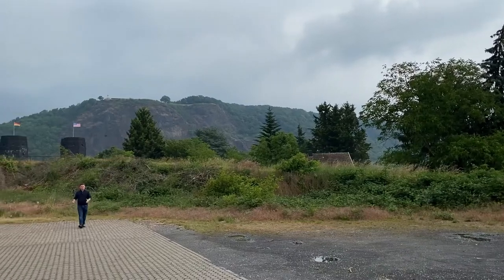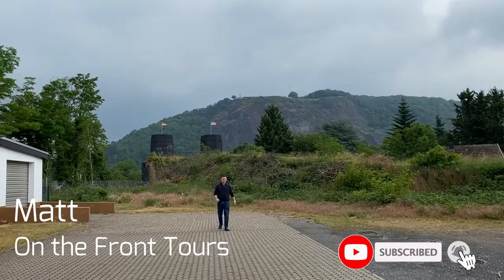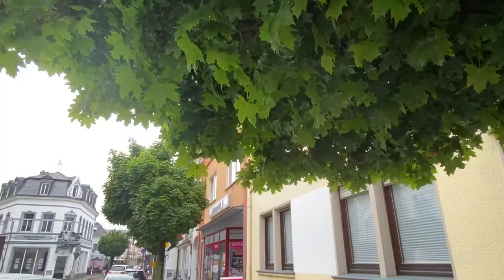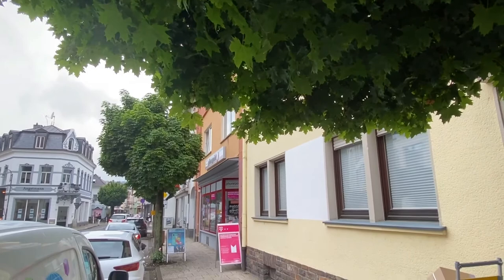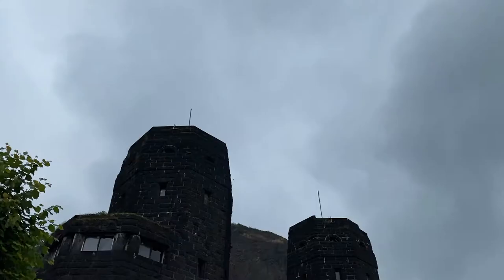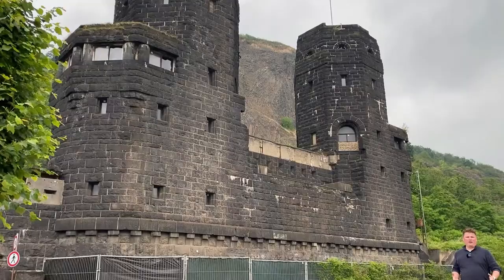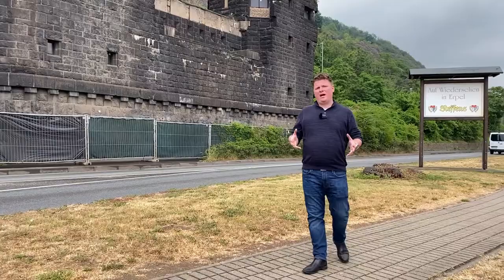The American capture of the Bridge at Remagen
The Ludendorff Bridge at Remagen has quite a remarkable story. Both the Allies and the Germans tried to destroy it and despite taking a lot of damage from both sides, the bridge would remain standing. Tragically as we will discuss later, coming down on its own on the 25th of March 1945.

The 9th Armoured Division of the US First Army was tasked with scouting the town of Remagen. Nicknamed the “Phantom” division as the unit had been repeatedly reported by the Germans to have been destroyed encountered weak and sporadic resistance.

On the morning of March 7, Lt. Col. Leonard Engeman was stunned to look through his binoculars and see the Ludendorff Bridge still intact with German troops of the 15th Army still retreating across.
Lt. Karl Timmermann, who had been born in Frankfurt, Germany in 1921 was tasked with leading an advance force, which included some of the new M26 Pershing tanks, into the town to capture the bridge.

The resulting capture of the Ludendorff Bridge has led both US and German military authorities to agree its capture shortened the war. The Ludendorff Bridge was not rebuilt after the Second World War and all that remains of the site today are the twin towers on either side. On the western bank is a museum detailing the battle for the bridge with a strong emphasis on peace.